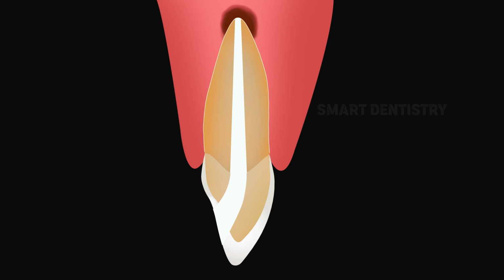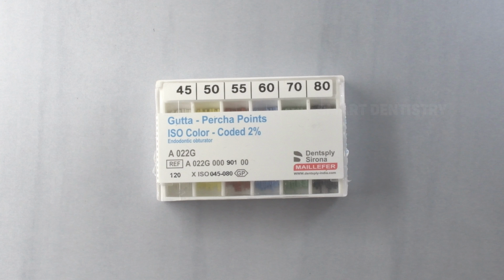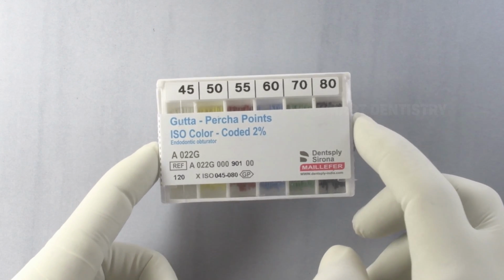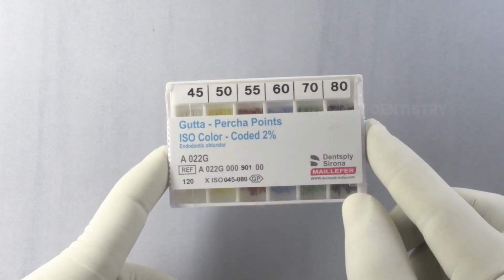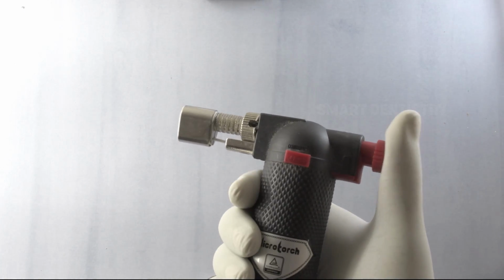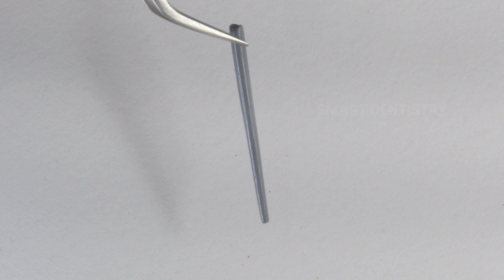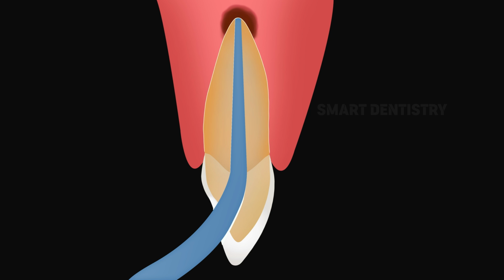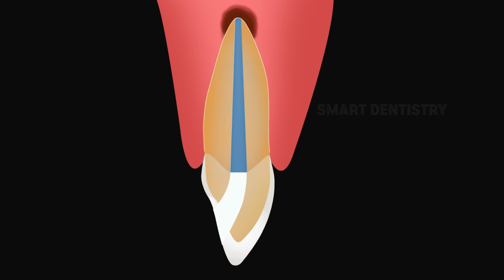Custom cone obturation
In this video, I have explained about custom cone or rolled cone root canal obturation technique